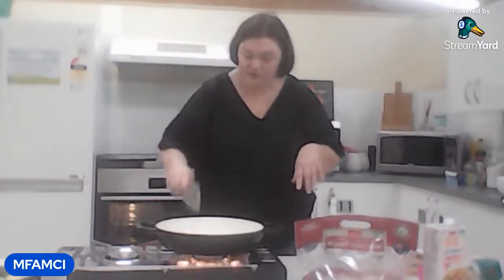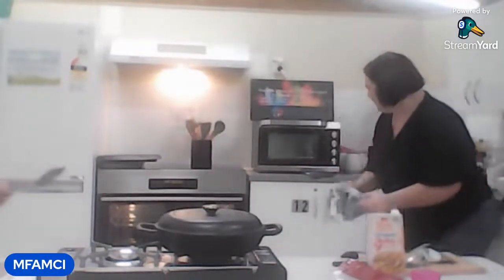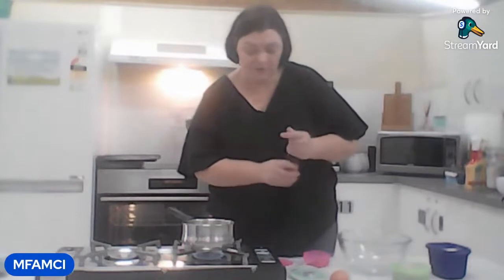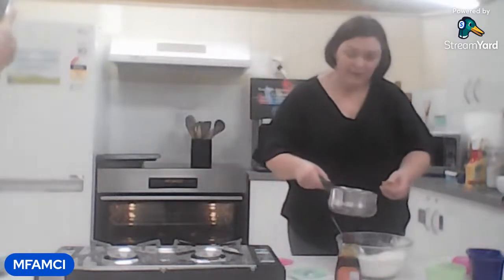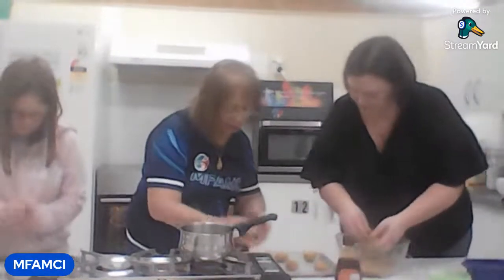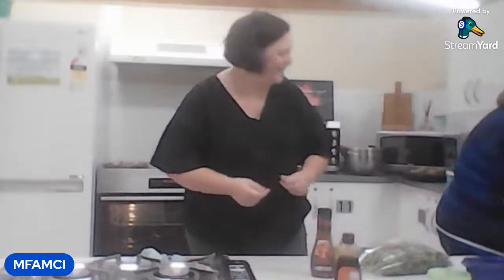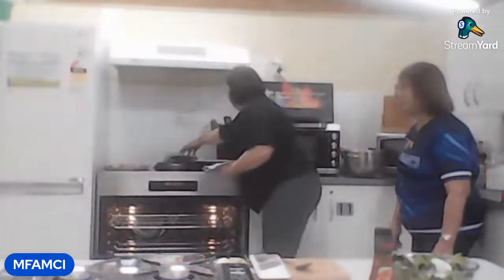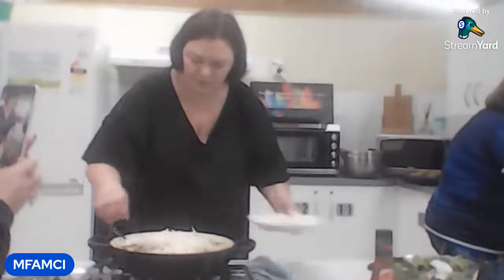HOW TO COOK CHICKEN RISOTTO and GINGER COOKIES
How to cook chicken risotto by Joanne.